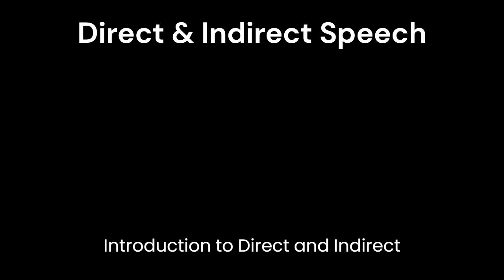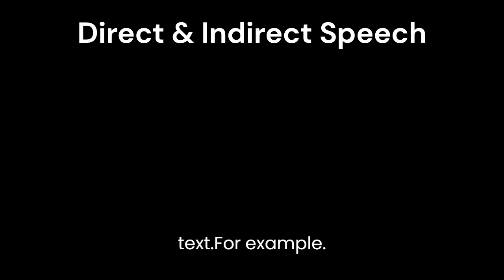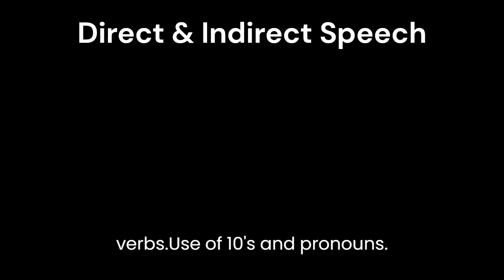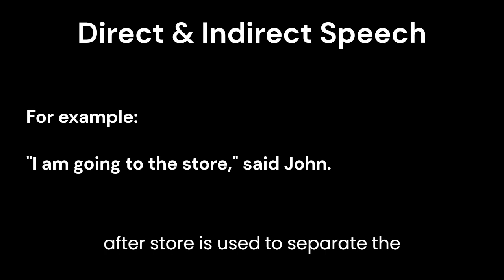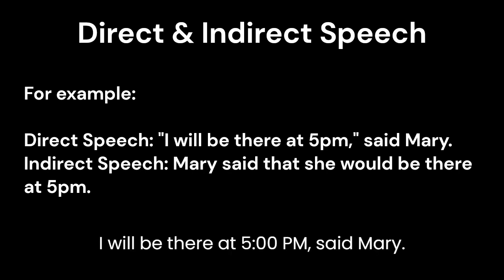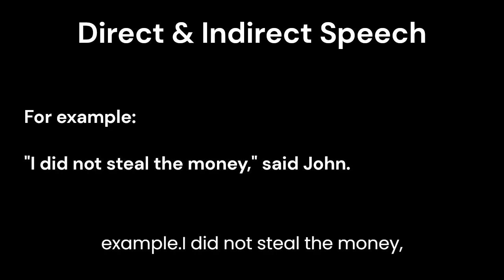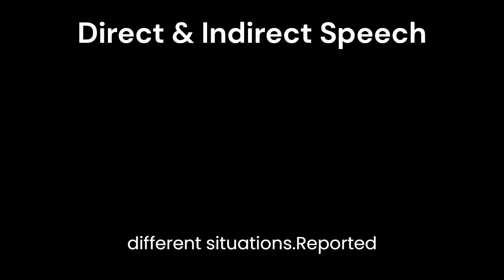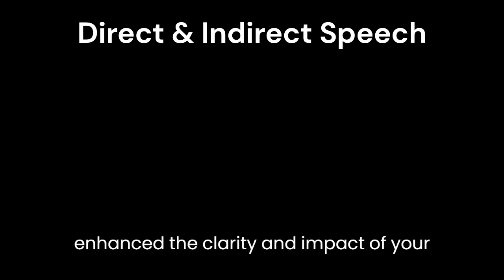How to convert direct speech to indirect speech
The information provided in this YouTube video is for general informational purposes only. The video is not intended to be a substitute for professional advice or judgment, nor does it create a professional-client relationship. The views and opinions expressed in this video are solely those of the author and do not necessarily reflect the official policy or position of any organization or entity.

The content of this video is subject to change without notice and may not be updated. The author makes no representations or warranties of any kind, express or implied, about the completeness, accuracy, reliability, suitability or availability with respect to the video or the information, products, services, or related graphics contained in the video for any purpose. Any reliance you place on such information is therefore strictly at your own risk.

In no event will the author be liable for any loss or damage including without limitation, indirect or consequential loss or damage, or any loss or damage whatsoever arising from loss of data or profits arising out of, or in connection with, the use of this video.

The information contained in this video is not intended to be a substitute for professional advice. Always seek the advice of a qualified professional with any questions you may have regarding a particular issue.

The author reserves the right to make additions, deletions, or modifications to the content of this video at any time without prior notice. The author does not warrant that the video is free of viruses or other harmful components.